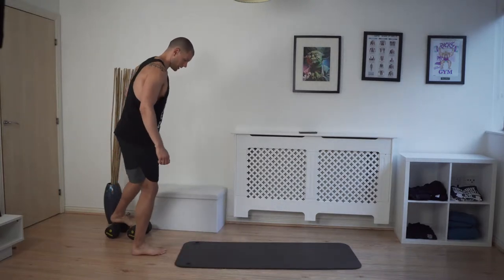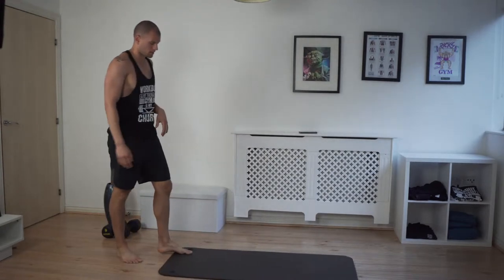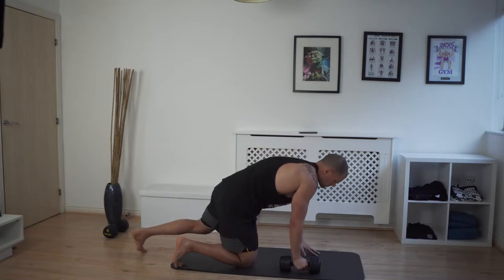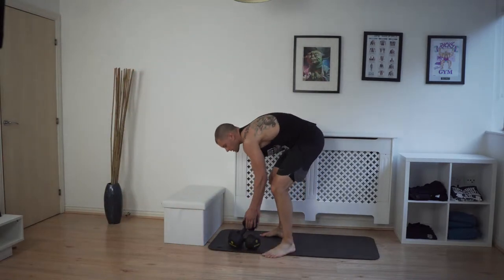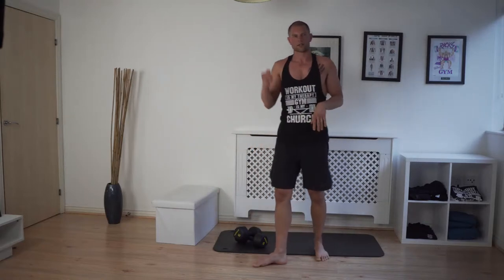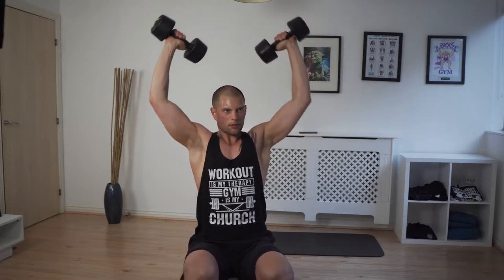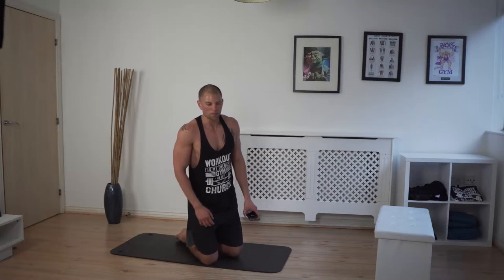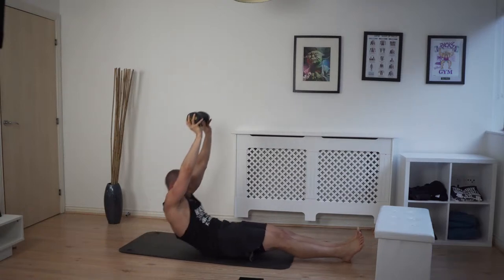Upper-body Muscle with Dumbbells at Home